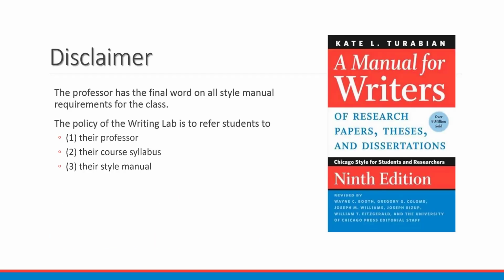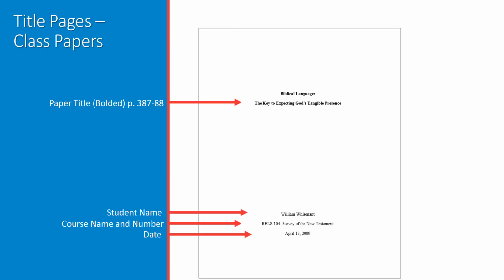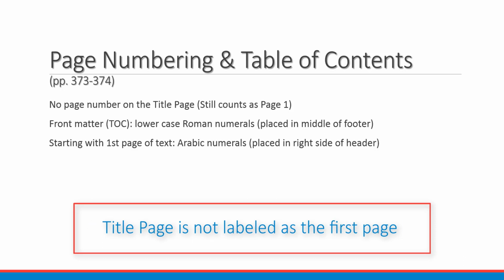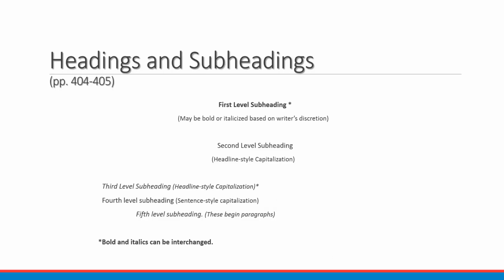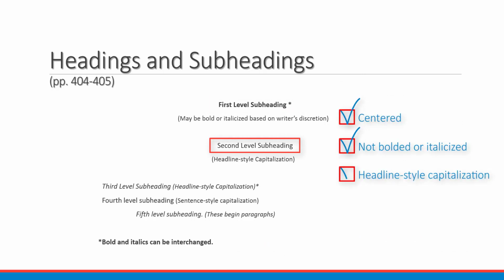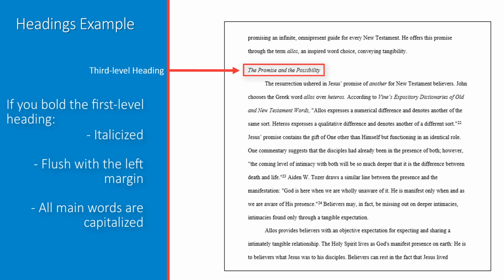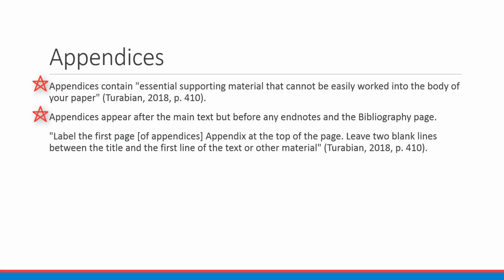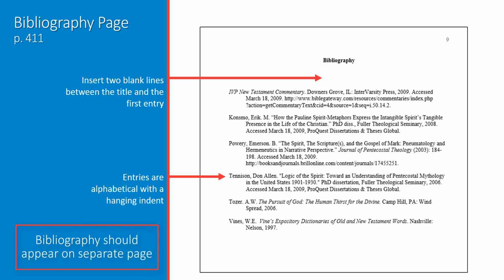Turabian 9th Ed. Manuscript Elements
Regent University Writing Lab, 2019.